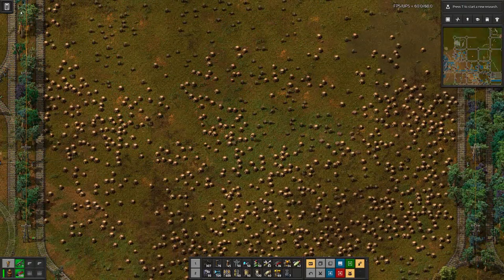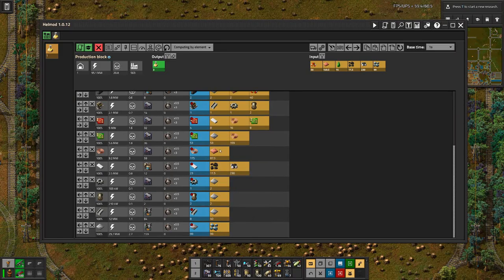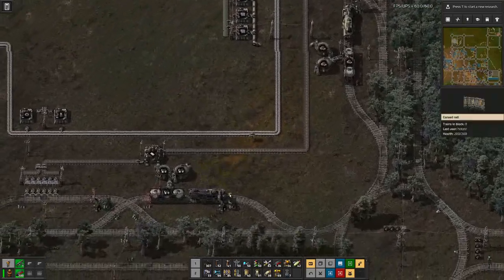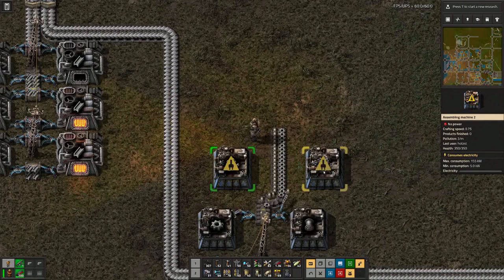Factorio | Utility Science - E23